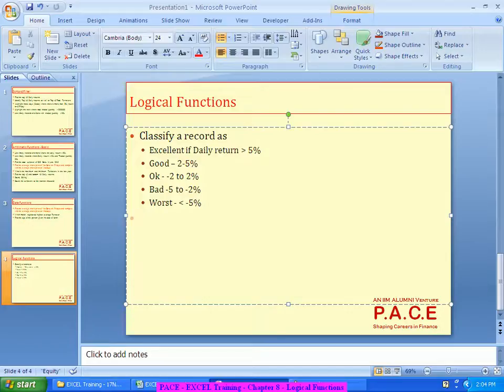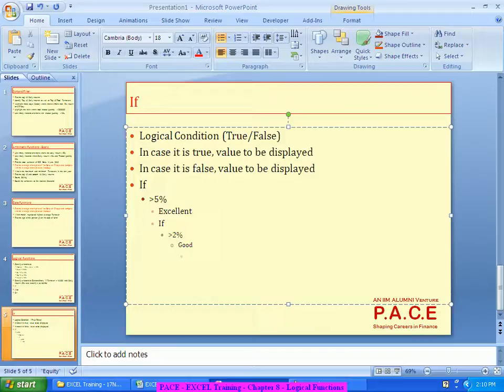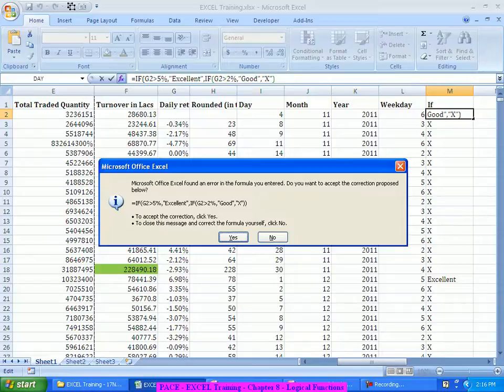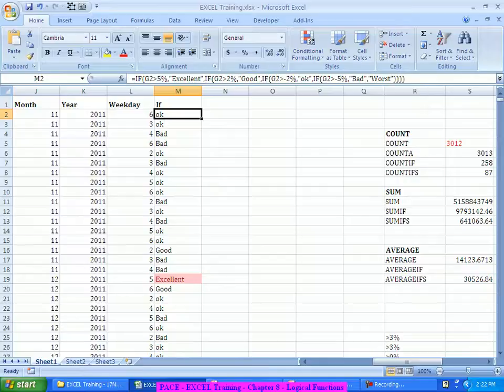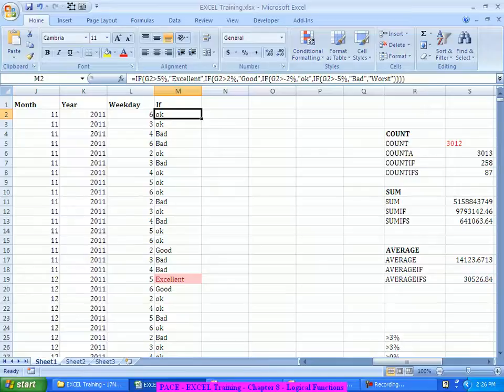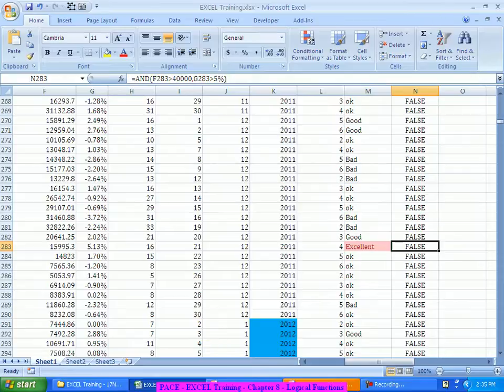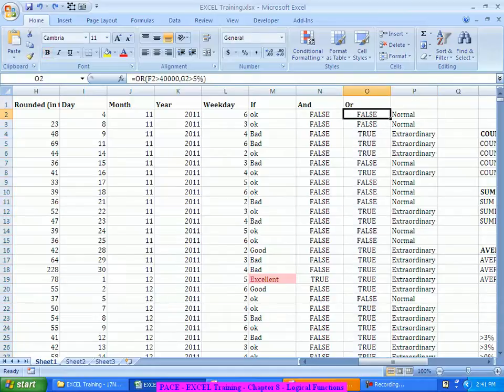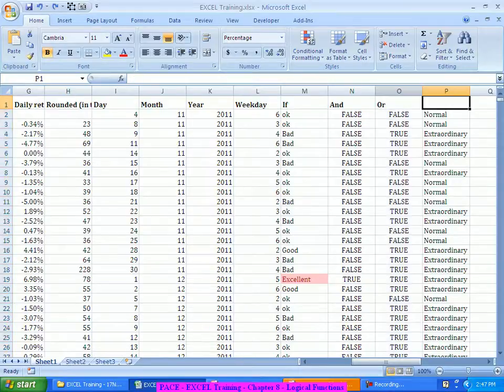MS EXCEL Logical Functions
Training video on Working with Logical functions of MS EXCEL by Vamsidhar Amabtipudi.